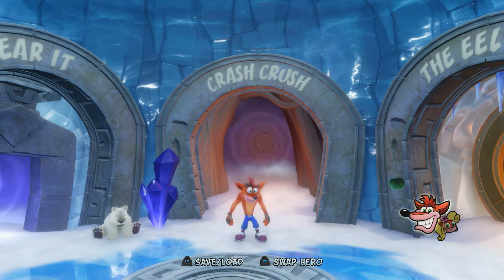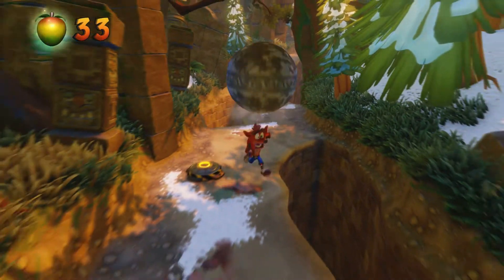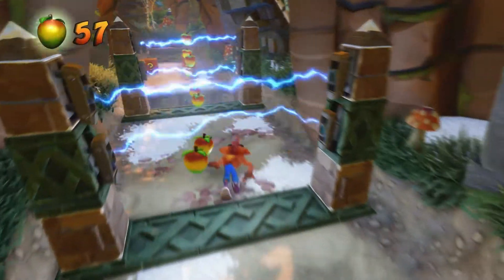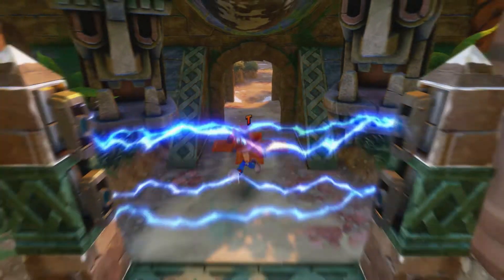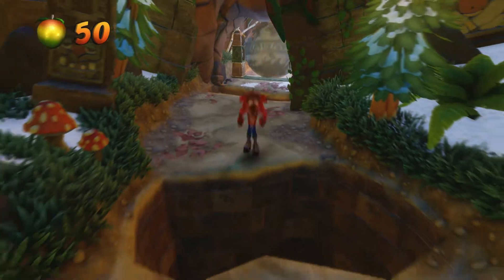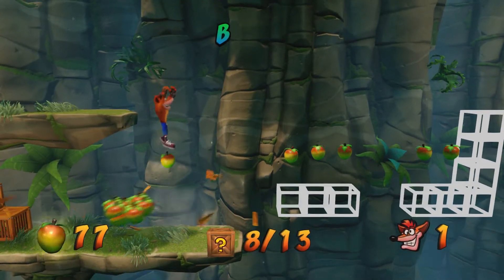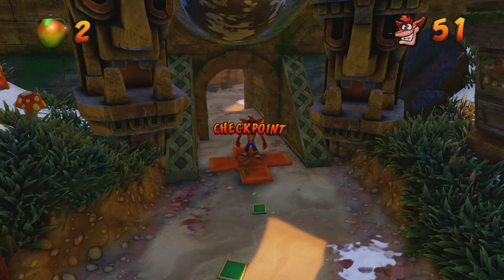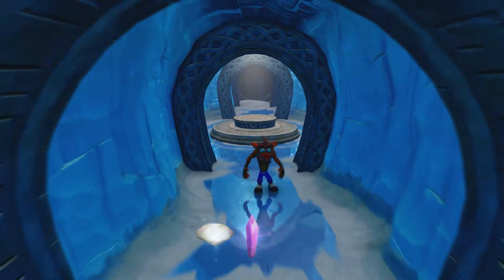Crash Bandicoot 2 (N. Sane Trilogy) - 100% Walkthrough Part 14 [PS4] – Crash Crush (Clear Gem)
In Part 14 of the Crash Bandicoot 2 (N. Sane Trilogy) 100% Walkthrough we complete the Crash Crush level and break all of the boxes to get the Clear Gem.

Thanks for checking out my Crash Bandicoot 2 (N. Sane Trilogy) 100% Walkthrough!